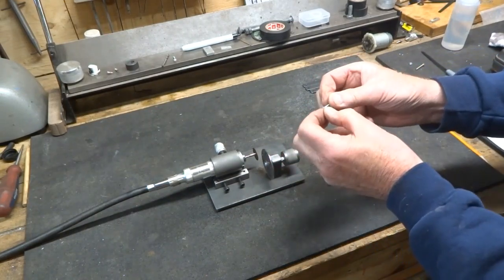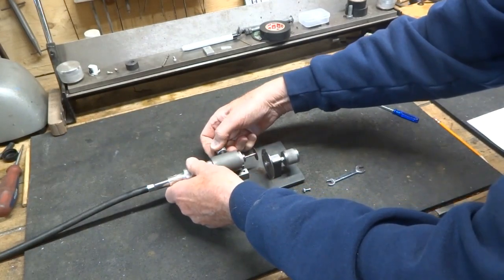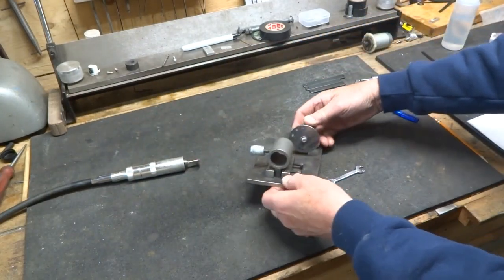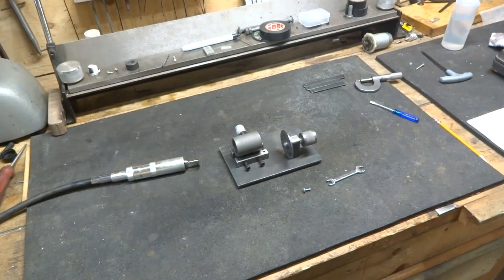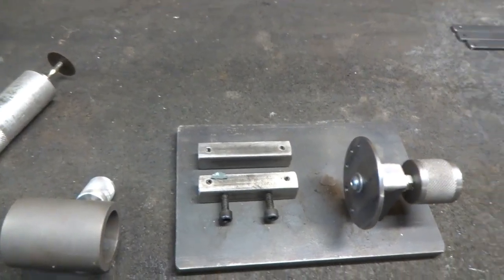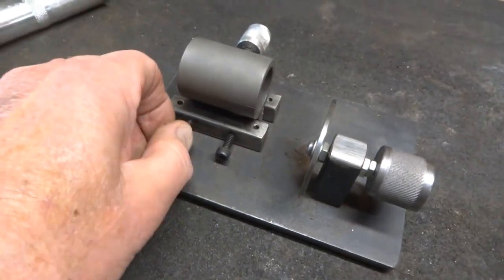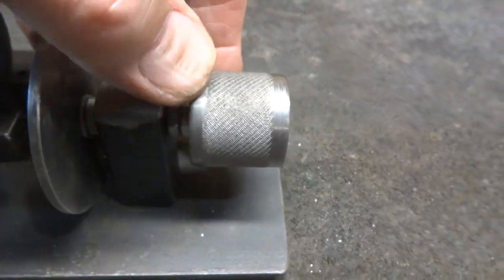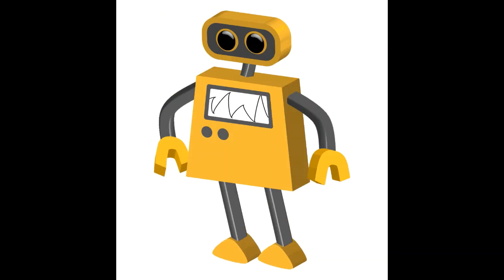Screw Saw for miniature screws.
Makes shortening very small screws easy. Great for miniature hobbyist.